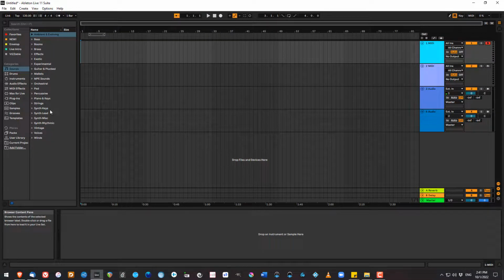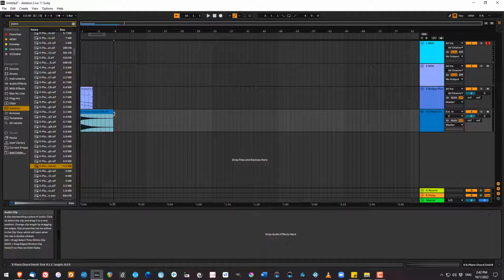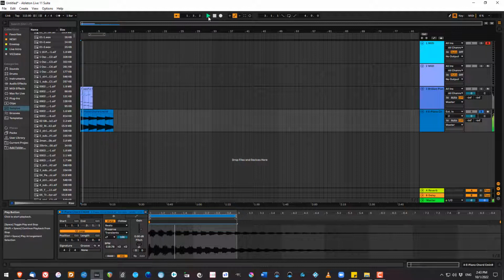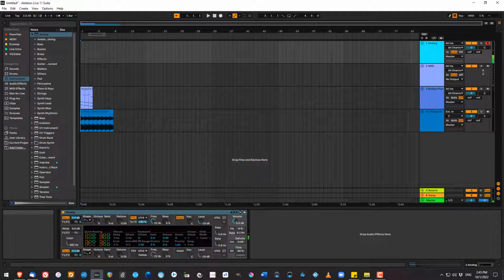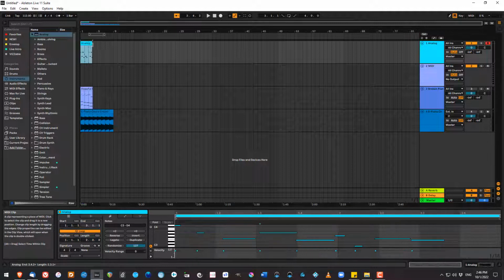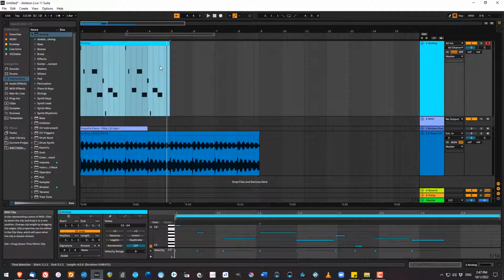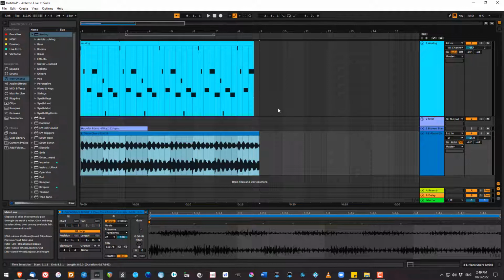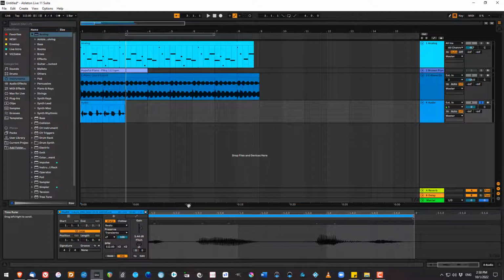Looping in Live